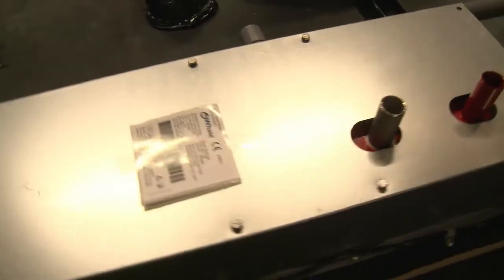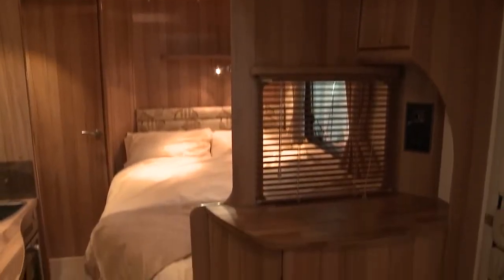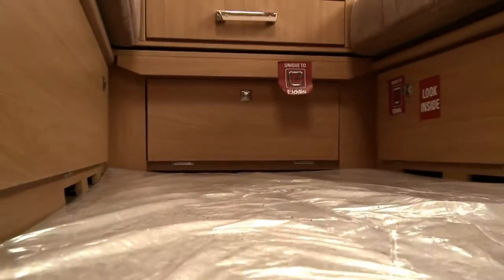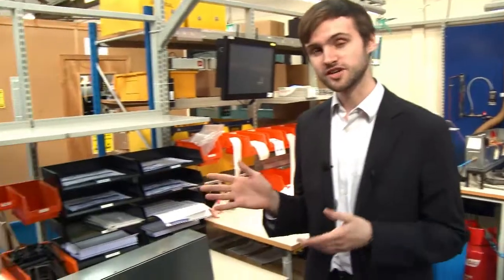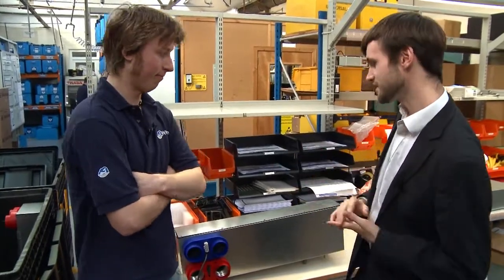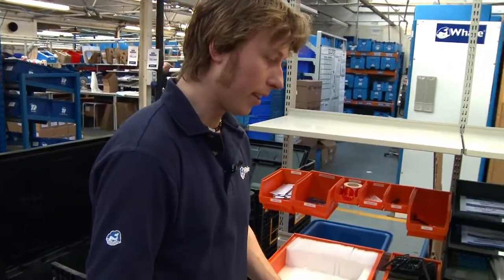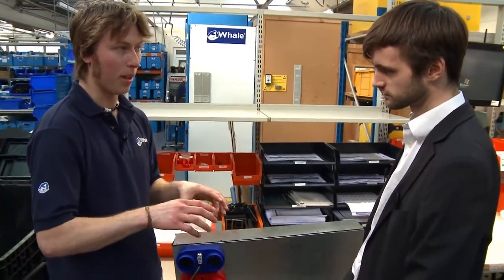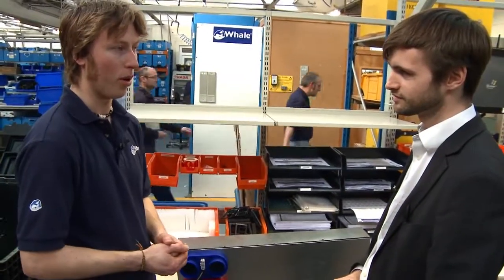Whale Space Air Heaters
Whale Air Heaters are available from RV World. NZ's #1 Online Store for Everything RV